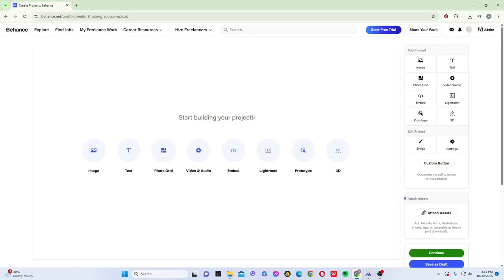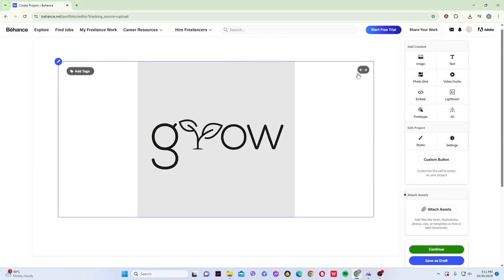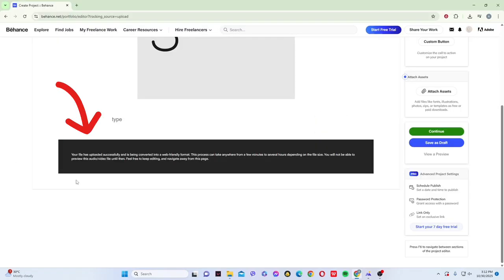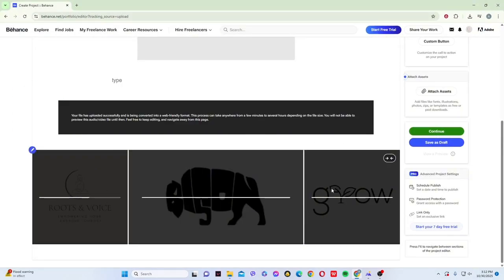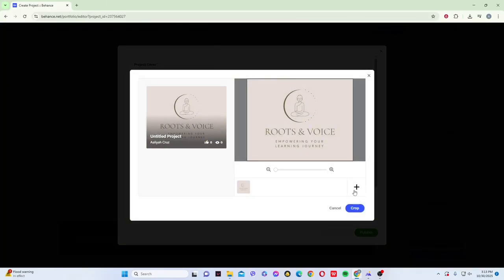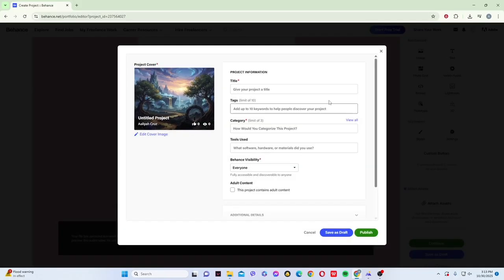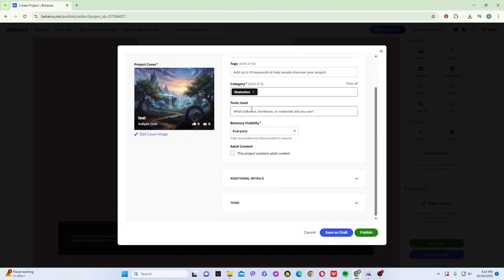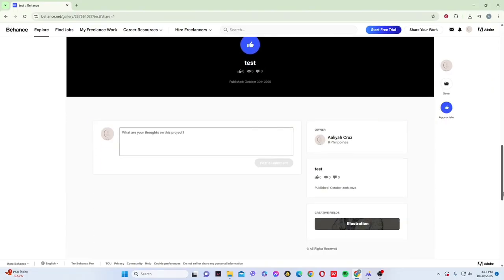How to Upload Behance Project (Detailed Guide)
Learn how to upload a project on Behance step-by-step. This tutorial shows you how to add images, videos, and text to create a professional project on your Behance portfolio.

You’ll also learn how to choose the right project cover, add tags, and organize your work to attract more views and followers. Perfect for designers, artists, and photographers who want to showcase their creative projects on Behance.